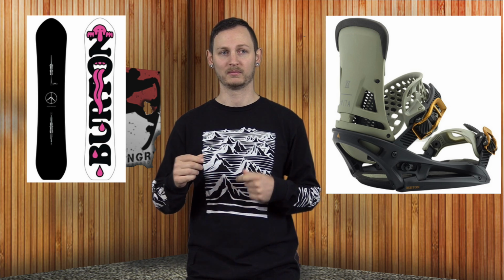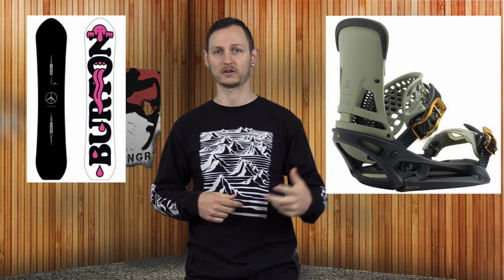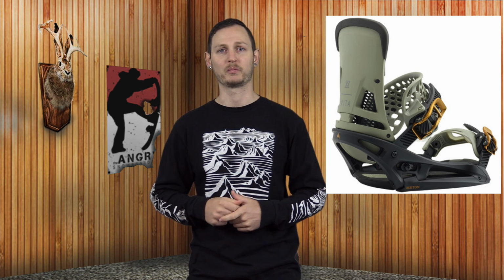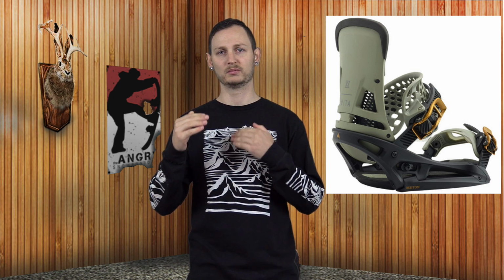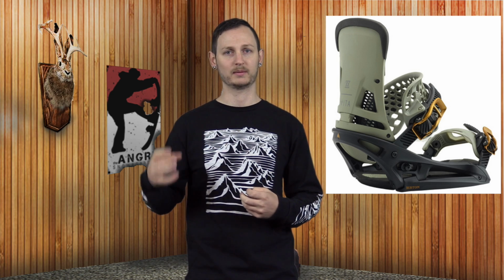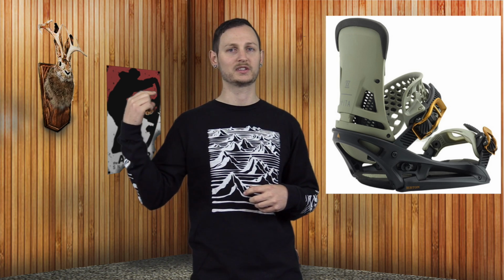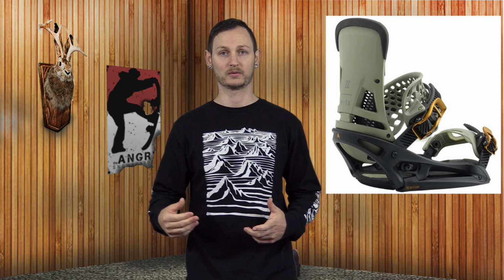The 2019 Burton Malavita EST Snowboard Binding Review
Do you have a board with the channel on it? Do you want to buy a Burton binding? Well good! Kevin is here to talk about the Malavita EST a binding he's used a bunch.